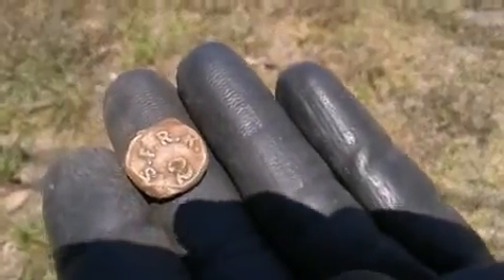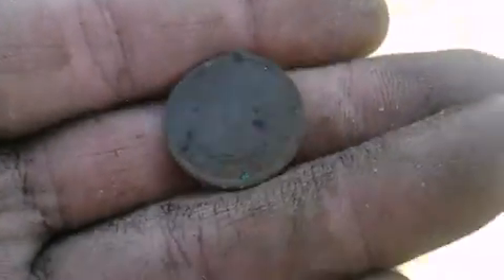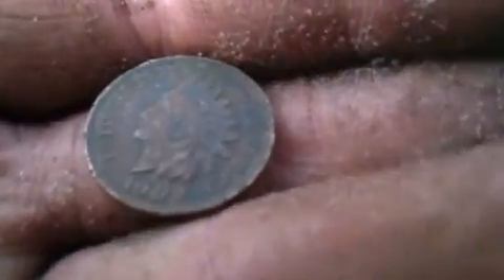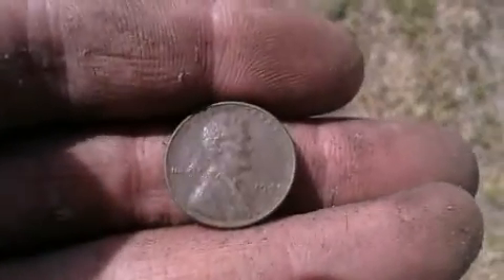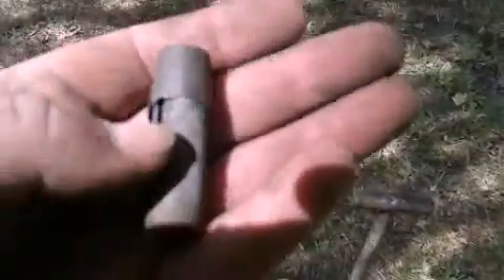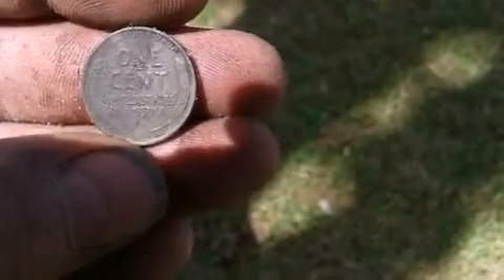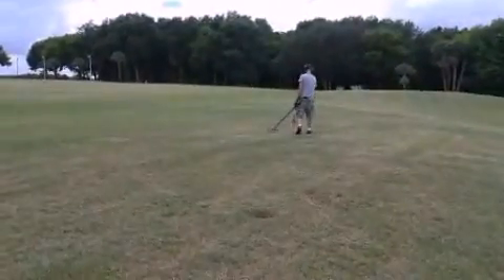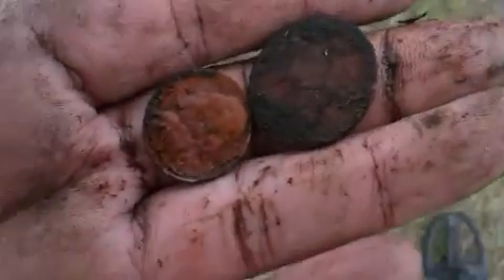Metal Detecting Historic hotel and church hunts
We. Decided to return to the old hotel we had dug before to finish up one side needed a change in scenery lol while there we got the church from down the streets permission so started that also dug that for awhile till we got the calls from the bosses lol both used at pros matt got rid of that ace 350 he was havin probs with an is doin lots better on finds now!!! Had a blast as usual when we get to dig !! Best of luck to you all!!! Dig it all leave em nothin!!!